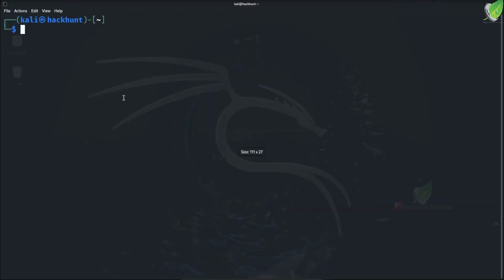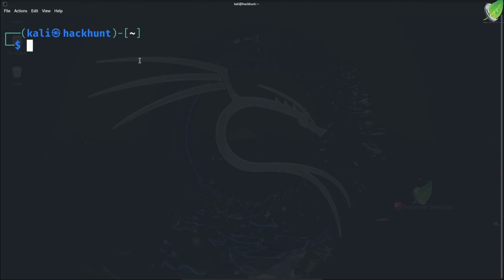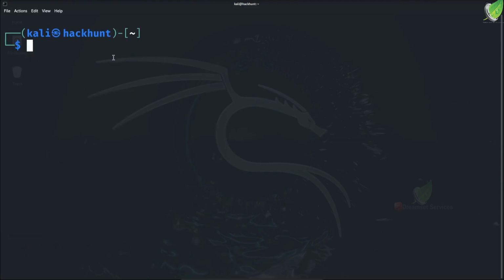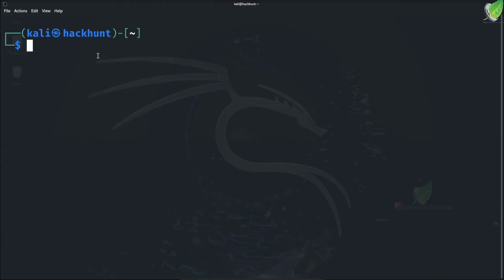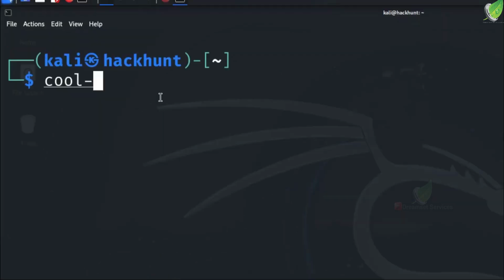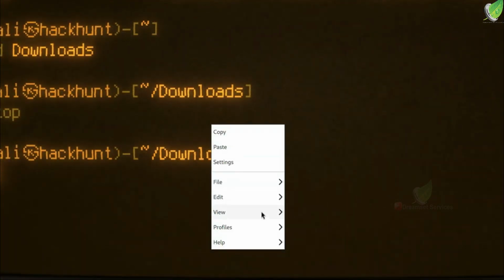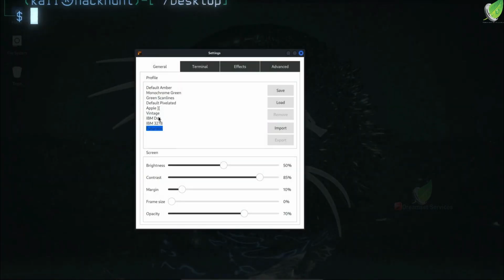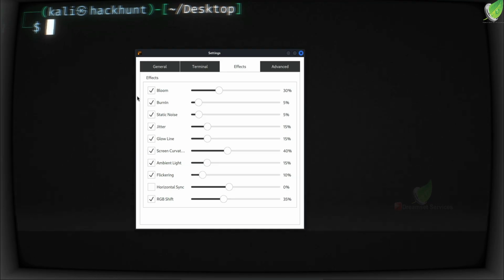🕹️ Bring Back the 90s to Your Terminal | Cool Retro Terminal on Kali Linux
Feeling nostalgic for the flickering glow of CRT monitors and green-on-black command lines? In this video, we show you how to **transform your Kali Linux terminal into a vintage 90s-style interface** using the powerful and stylish **Cool Retro Term** emulator.

- How to install Cool Retro Term on Kali Linux
- Customize themes to mimic classic CRT displays
- Add flicker, scan lines, and retro fonts
- Make your terminal look like a hacker's dream from the 90s
- Bonus: Tips to integrate it into your workflow without losing functionality

Whether you're a Linux enthusiast, a retro tech lover, or just want your terminal to look like it came straight out of *The Matrix*, this guide is for you.